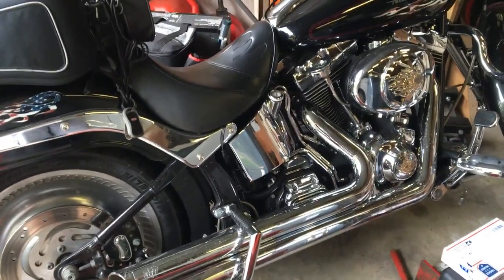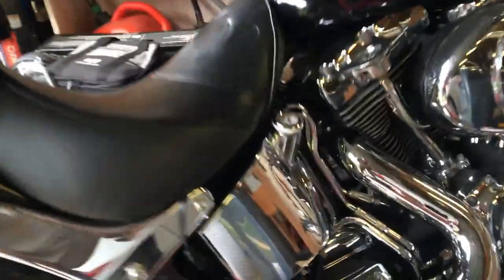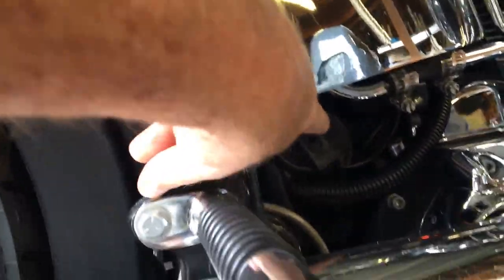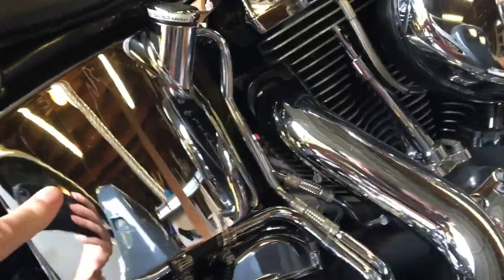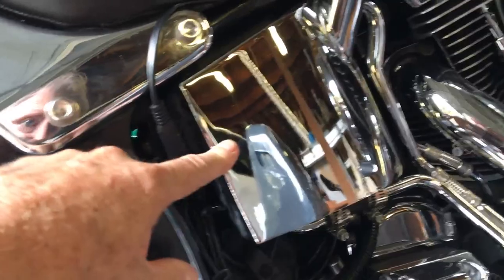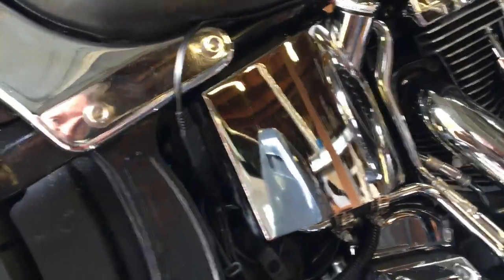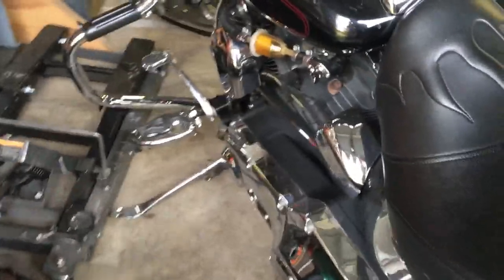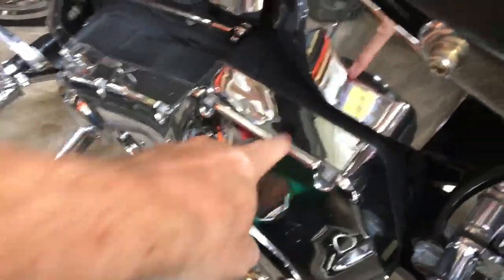02 Softail Deuce Starter Replacement in under 7 minutes.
You are supposed to get the oil tank off without removing the rear tire but I was going to replace a valve stem too. that is in a separate video.